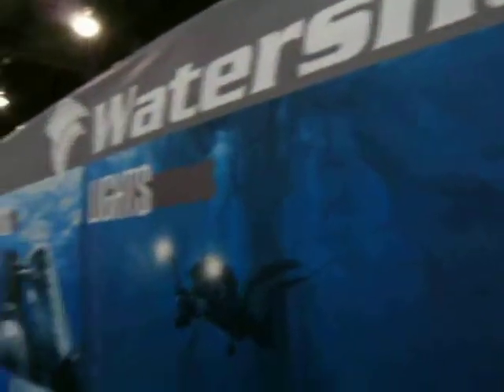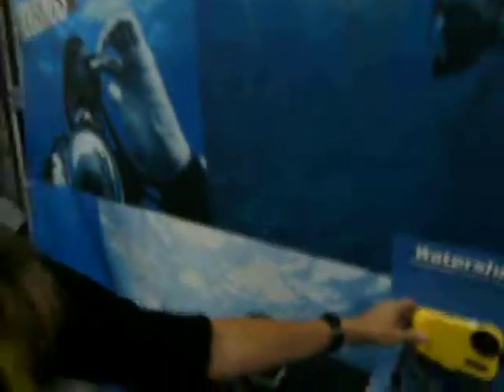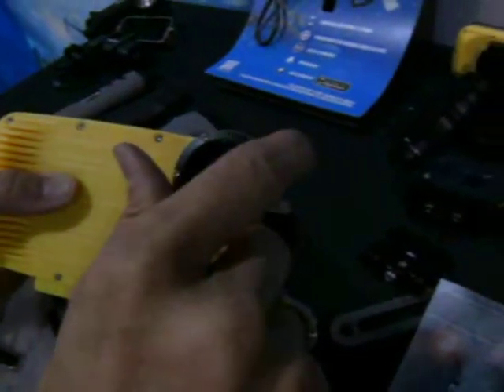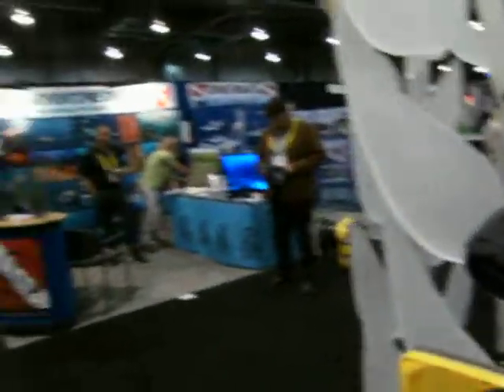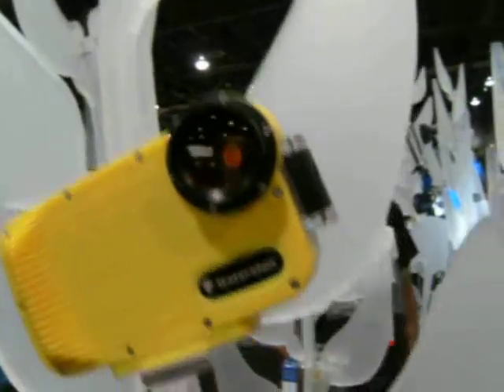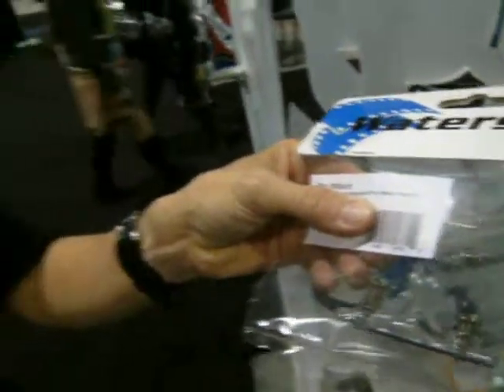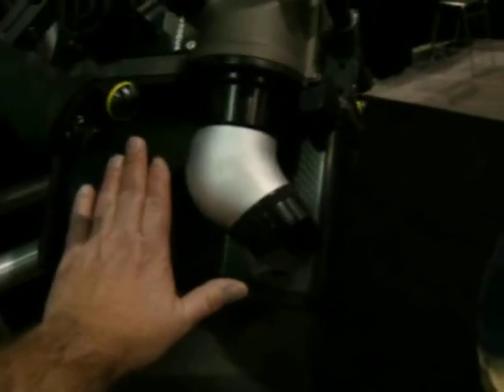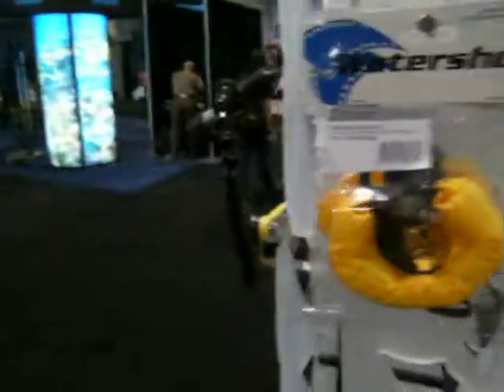Watershot UW Iphone case/housing.AVI